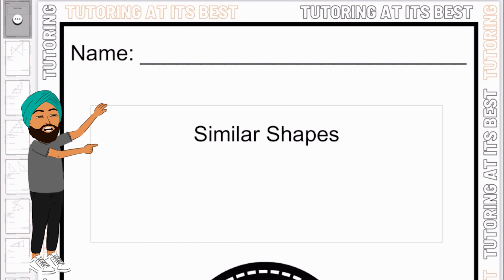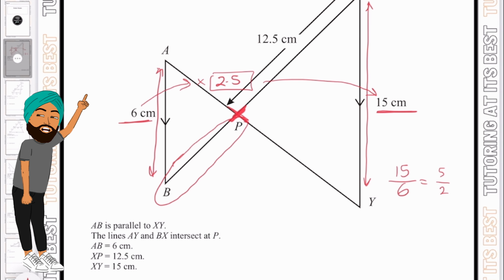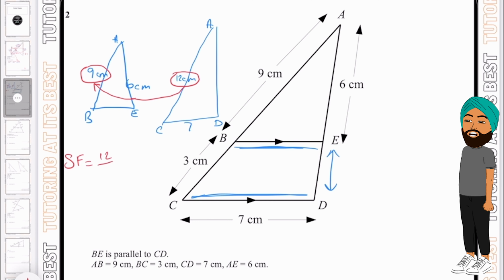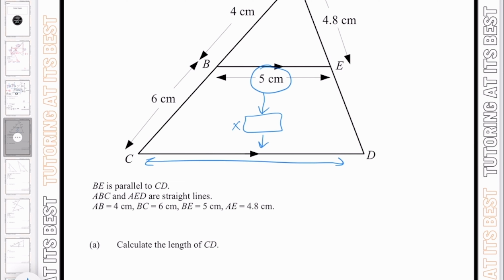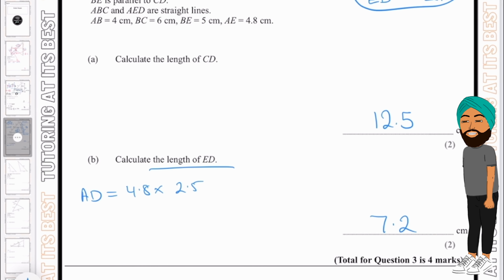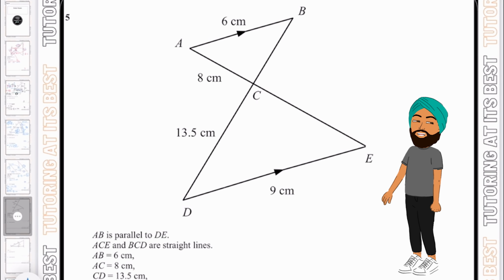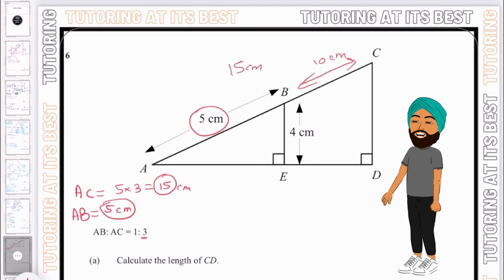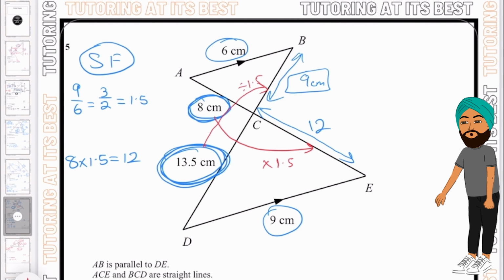Similar Shapes with Aman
What are similar shapes?
Similar shapes are enlargements of each other using a scale factor.

All the corresponding angles in the similar shapes are equal and the corresponding lengths are in the same ratio.

Two triangles are similar if the angles are the same size or the corresponding sides are in the same ratio. Either of these conditions will prove two triangles are similar.